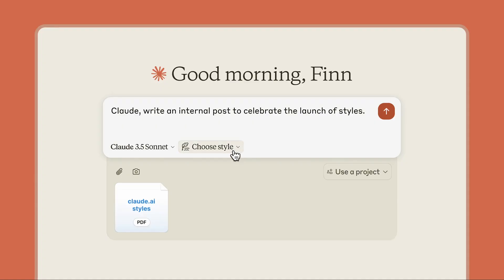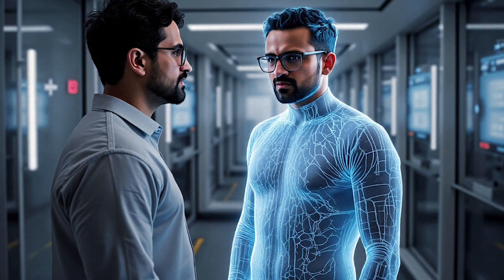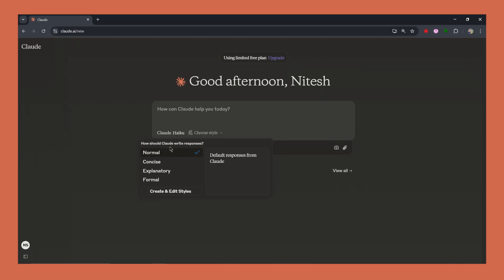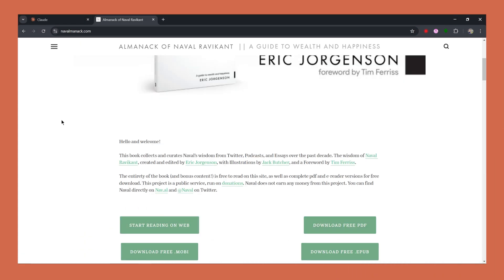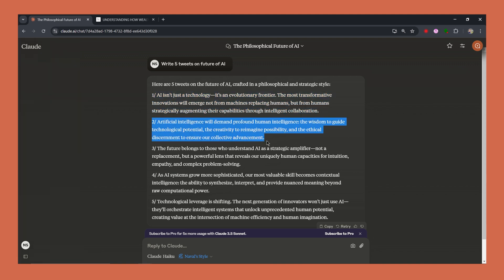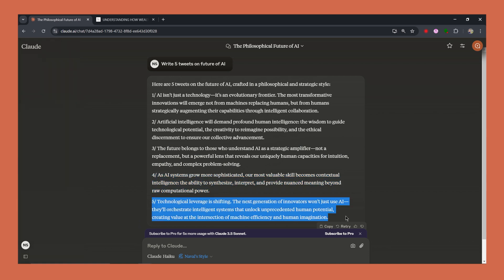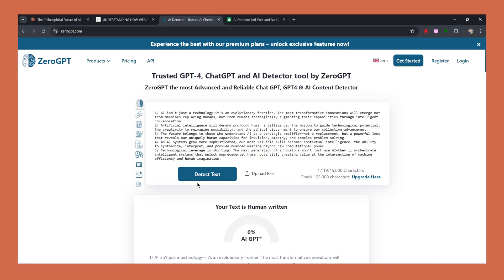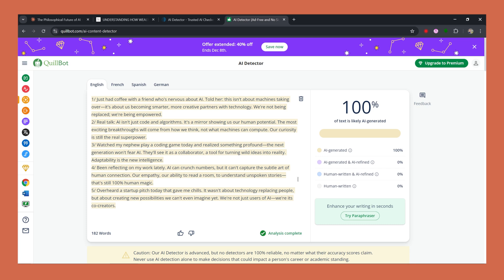Claude AI: New style update is shockingly good and scary!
Experience the new style update from Claude AI that is both shockingly good and slightly scary! Learn how to use Claude AI to enhance your writing with this anthropic writing tool.

Learn how to get started with custom styles, explore practical use cases, and even preview and edit your own unique templates. Plus, ho you can create multiple writing style for each usemcaclon. Clone writing styles of pros like Naval Ravikant! Don’t miss this deep dive into Claude’s new capabilities.

📱 Phone for Recording:
[Amazon India 🇮🇳] | [Amazon Global 🌍]

💡 Key Light:
➡️ Softbox: [Amazon India 🇮🇳] | [Amazon Global 🌍]
➡️ Stand: [Amazon India 🇮🇳] | [Amazon Global 🌍]
➡️ Light: [Amazon India 🇮🇳] | [Amazon Global 🌍]